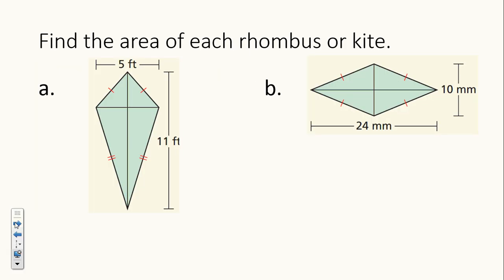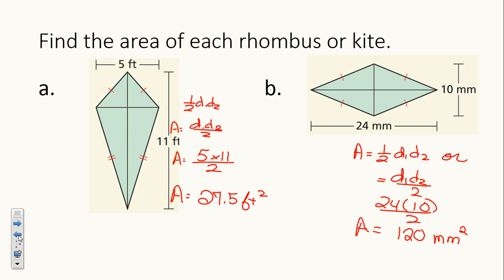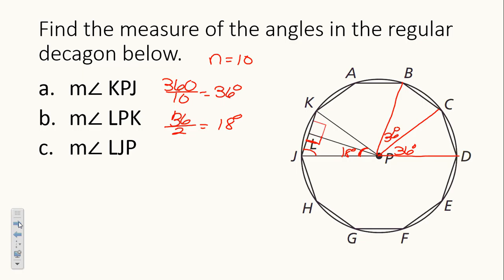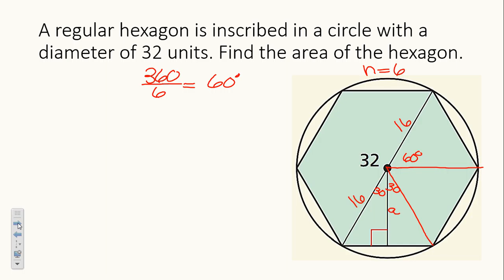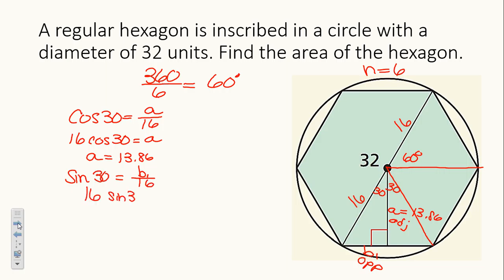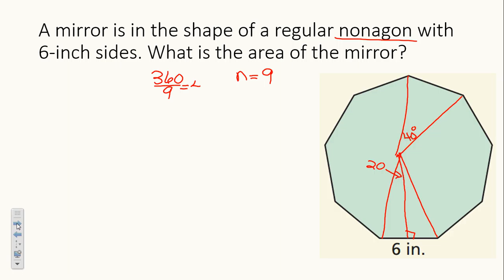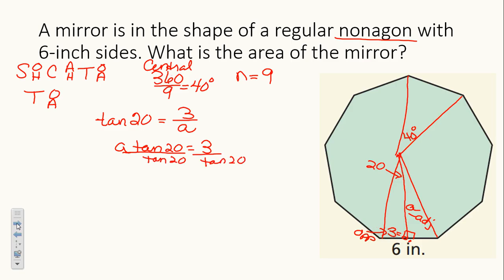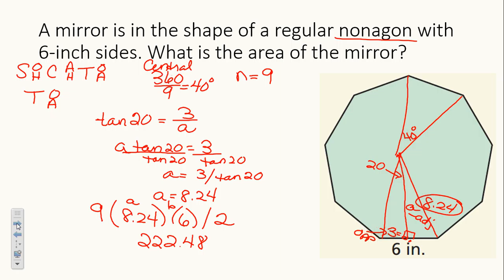Area of Polygons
Find the area of a kite and rhombus in addition to regular polygons.